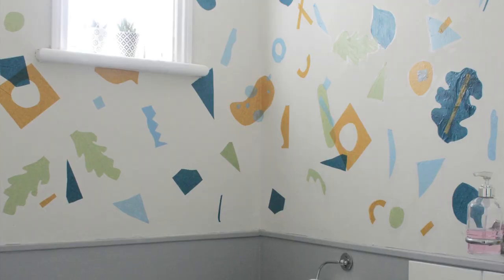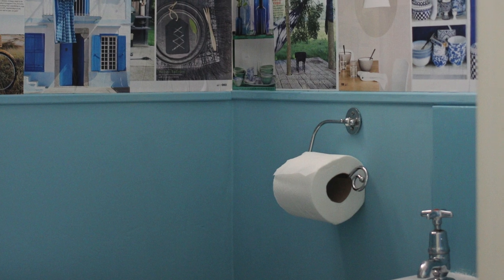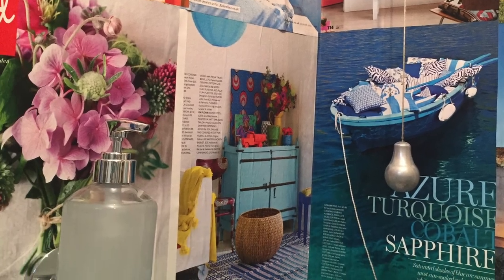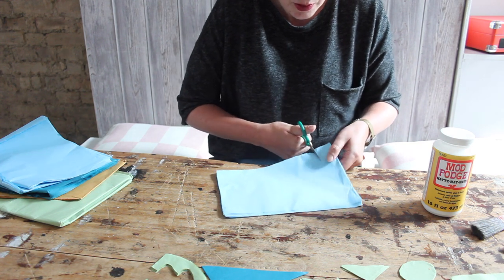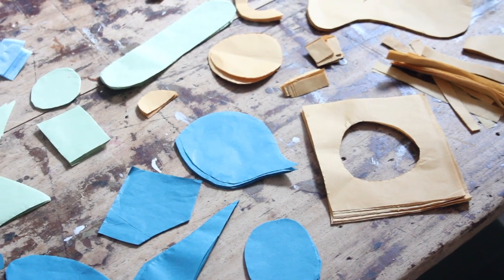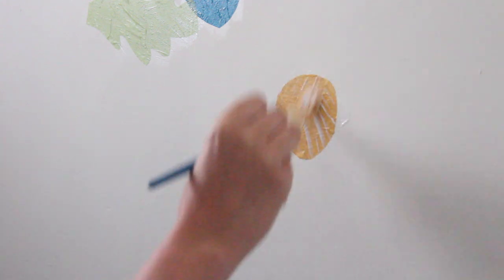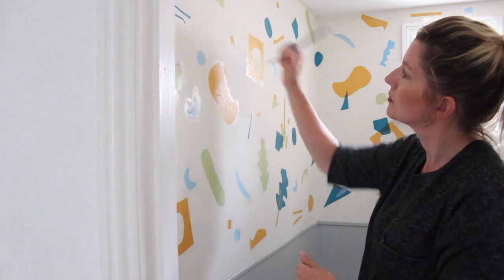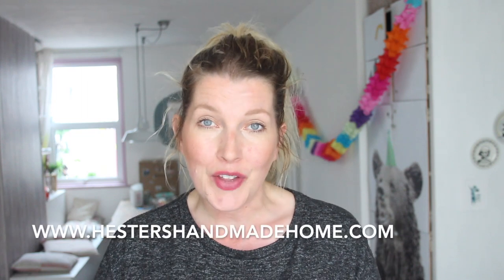Home decor hacks - make your own wallpaper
I couldn't find a wallpaper I liked so I made my own!
Have a look how easy it is to make your own decoration for your walls from tissue paper and a bit of varnish glue.

I used matte Mod Podge, scissors, a brush and four different coloured issue paper.

Handmade home brings you easy to follow and frugal CRAFT tutorial or LIFESTYLE videos.

My latest book Pallet wood projects for outdoor spaces is out now!! Get it at your local bookstore or order it online.

Also have a look at my other books Made with Salvaged Wood, Making Concrete pots, bowls and platter, Furniture Hacks and Crafting with Mason jars, they are all published by Cico Books (Ryland Peter& Smalls) and available worldwide.